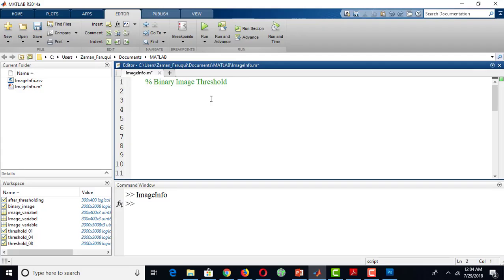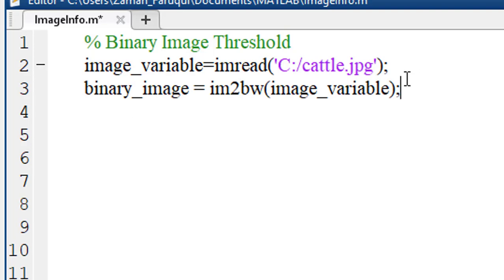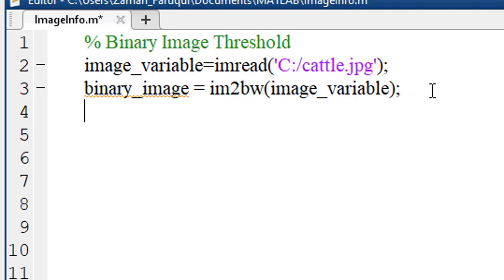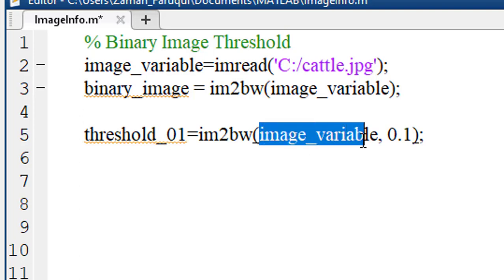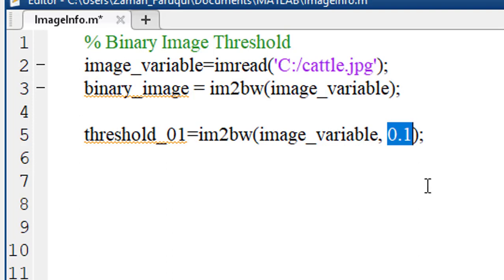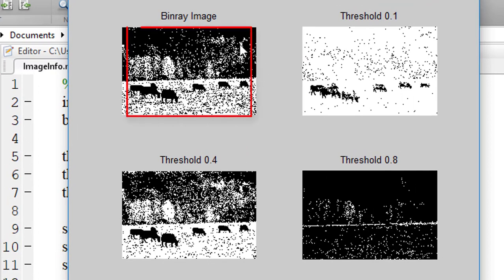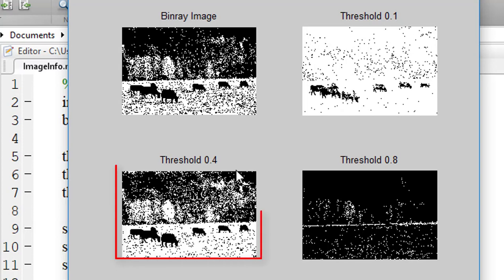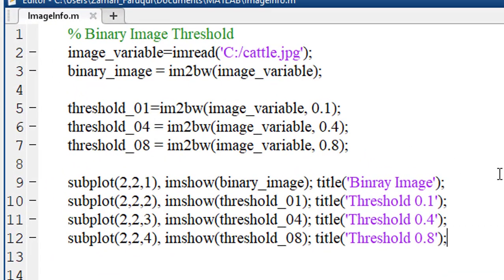Lesson 16: Changing Binary Threshold using Matlab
In this tutorial we will learn how to change binary threshold using Matlab. Using Matlab's im2bw fucntion, we can easily change the threshold value of a binary image.

The code used in this tutorial is here:

% Binary Image Threshold
image_variable=imread('C:/cattle.jpg');
binary_image = im2bw(image_variable);

threshold_01=im2bw(image_variable, 0.1);
threshold_04 = im2bw(image_variable, 0.4);
threshold_08 = im2bw(image_variable, 0.8);

subplot(2,2,1), imshow(binary_image); title('Binray Image');
subplot(2,2,2), imshow(threshold_01); title('Threshold 0.1');
subplot(2,2,3), imshow(threshold_04); title('Threshold 0.4');
subplot(2,2,4), imshow(threshold_08); title('Threshold 0.8');